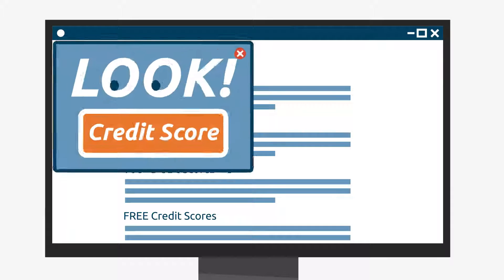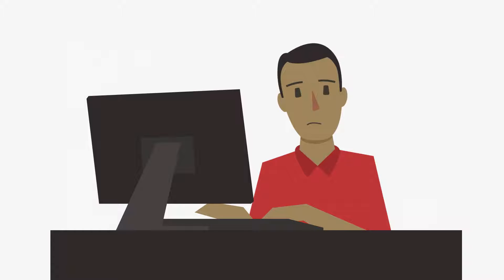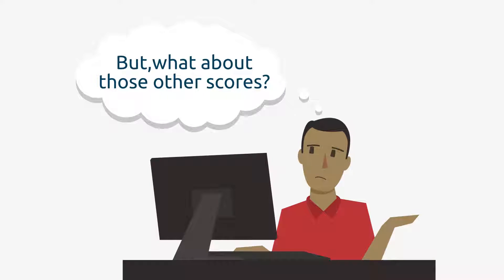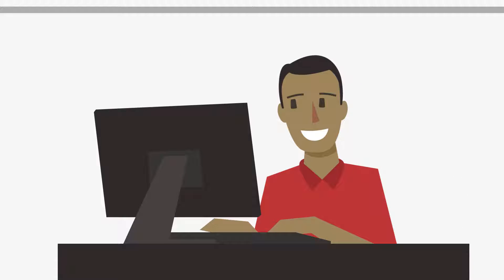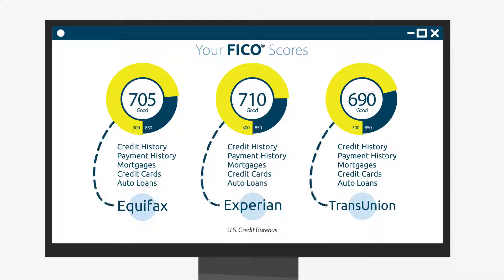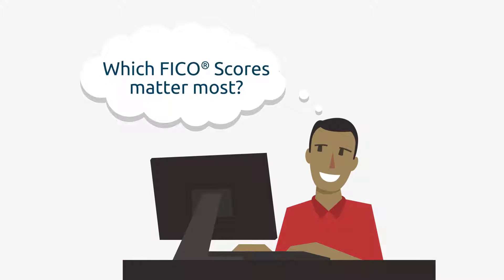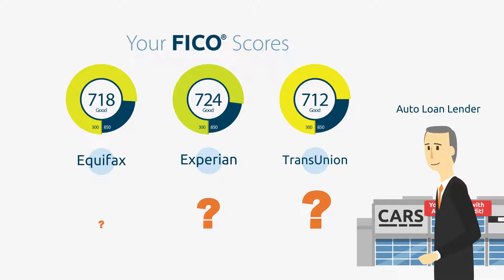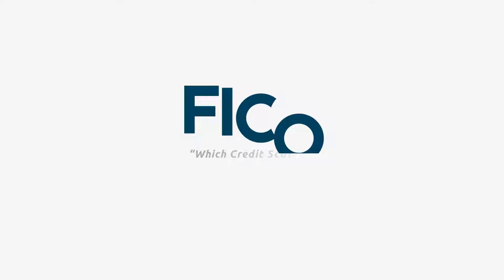AEFCU Which Credit Scores Matter